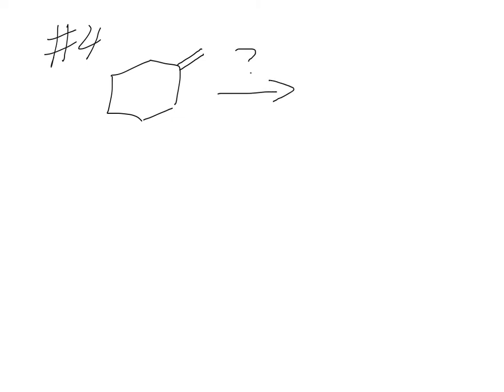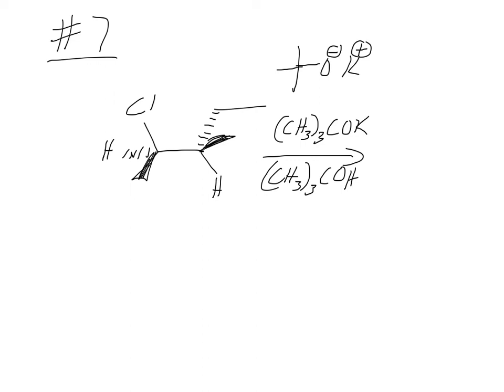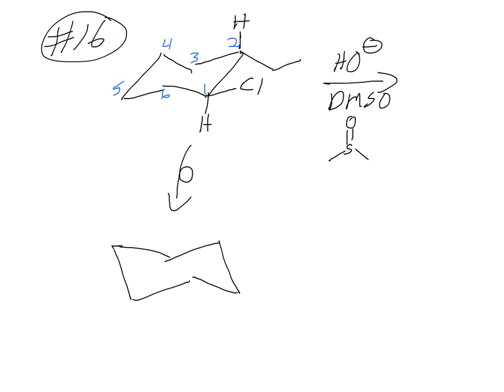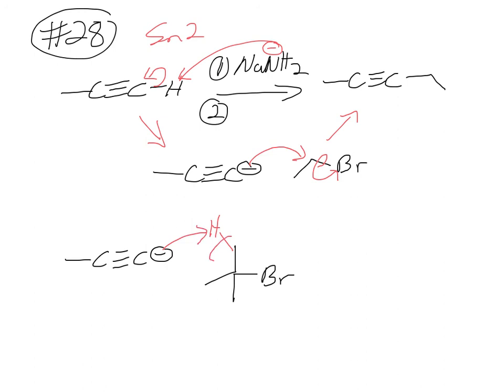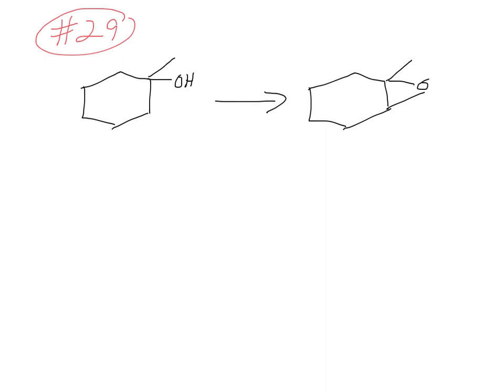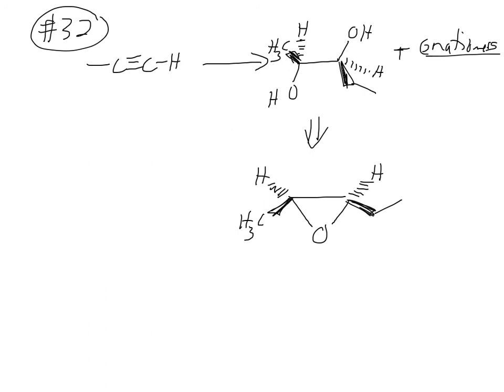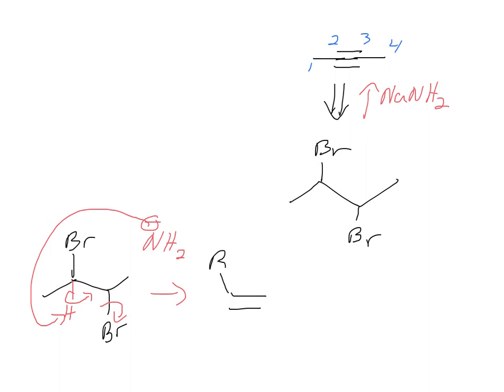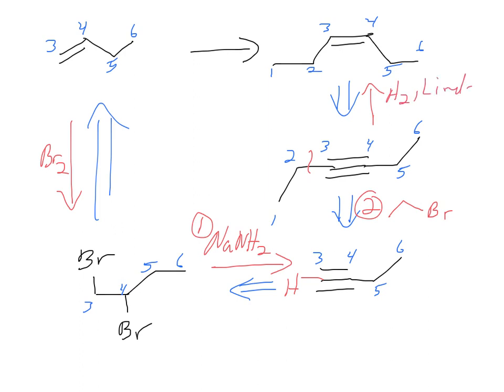CHM 352 Review 2 16 15